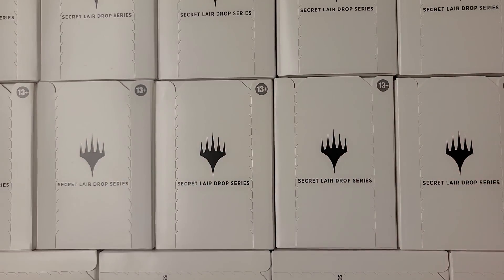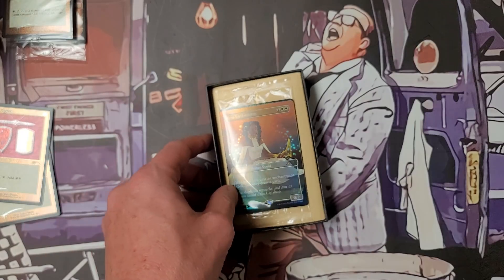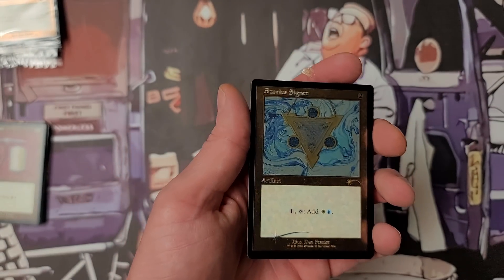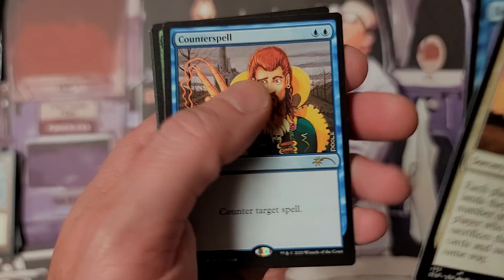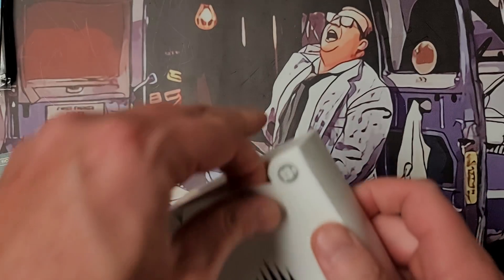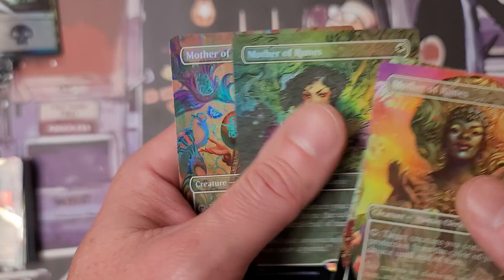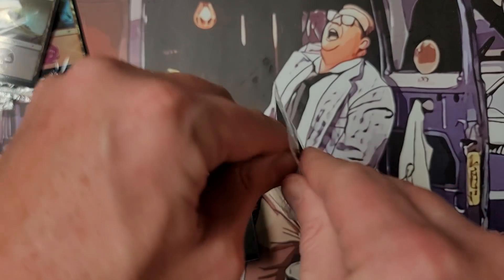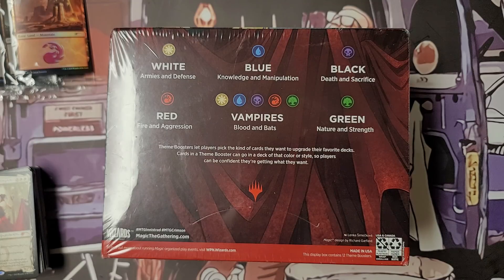Wizards Printed a $5,000 card in Secret Lair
Opening more than a dozen Secret Lair's in search of the Viscera Seer serial numbered to only 100 copies!  The card has been selling for $3,500-$5,500...